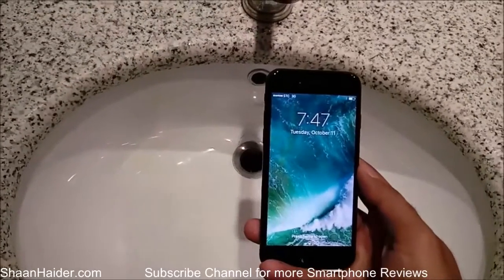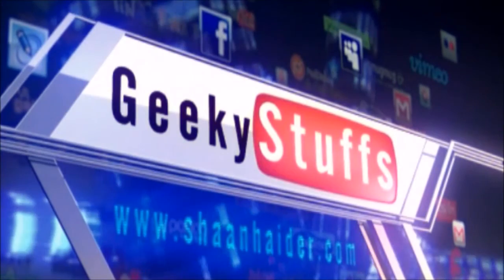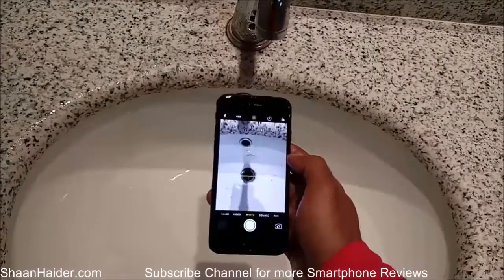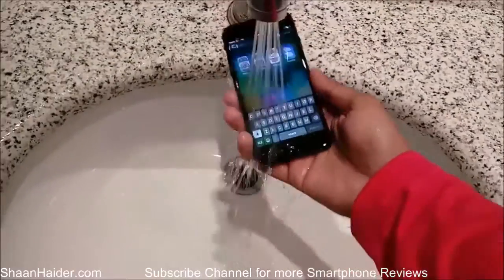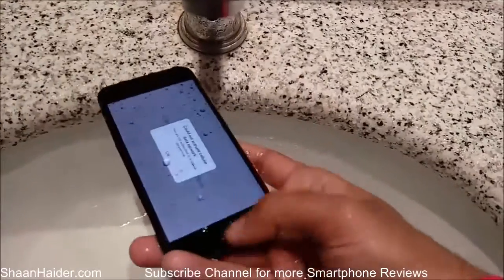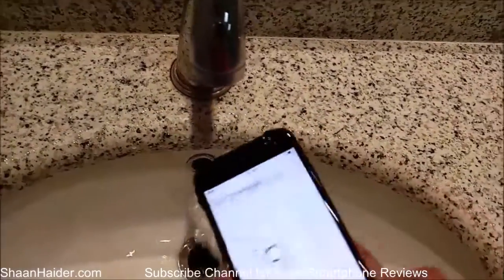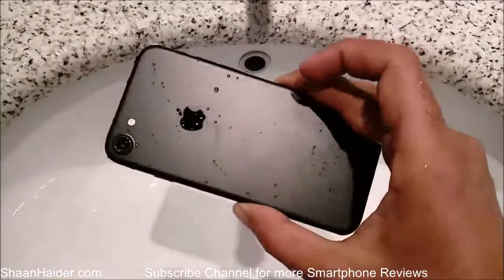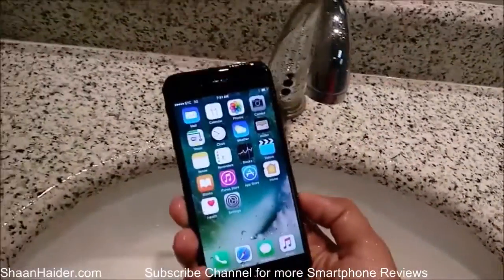Apple iPhone 7 - Running Water Test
►MUST-WATCH Awesome iPhone 7 Videos :

Apple iPhone 7 Full In-Depth Review iPhone 7 Water Test

How to Close Background Running Apps on Apple iPhone 7, iPhone 7 Plus, 6S, 6S Plus or ANY iPhone

How to Customize Texts and Fonts on Apple iPhone 7, 7 Plus, 6S, 6S Plus or ANY iPhone